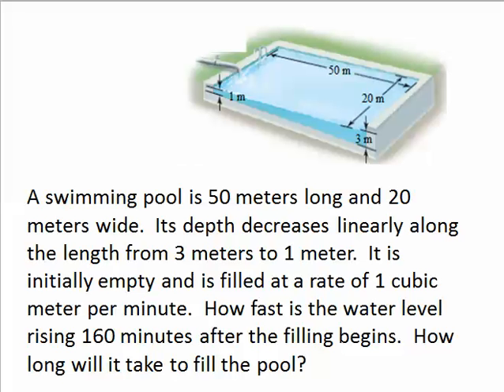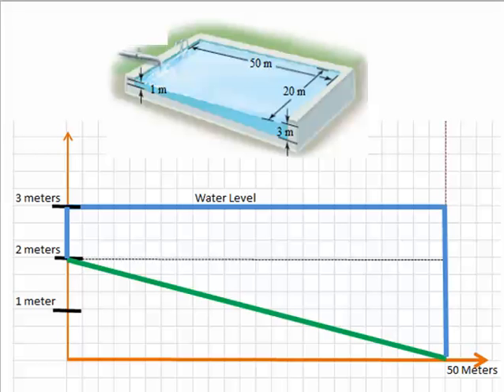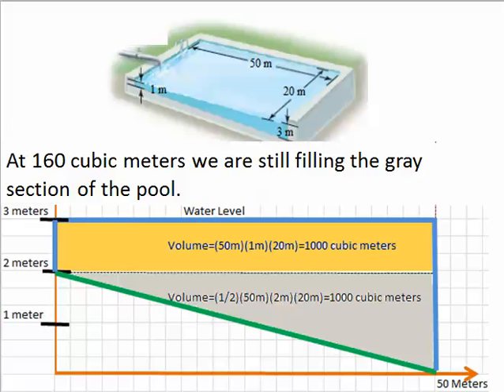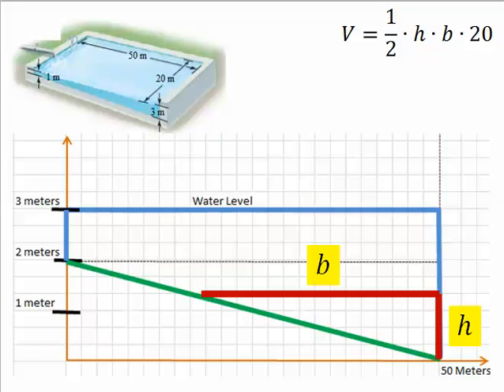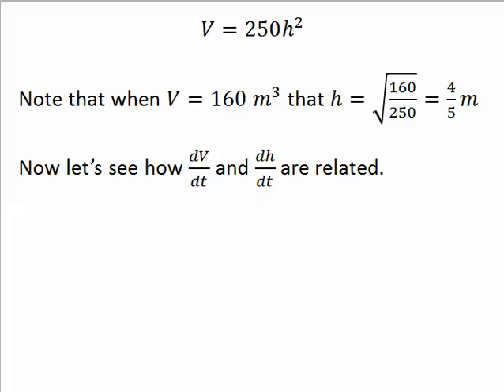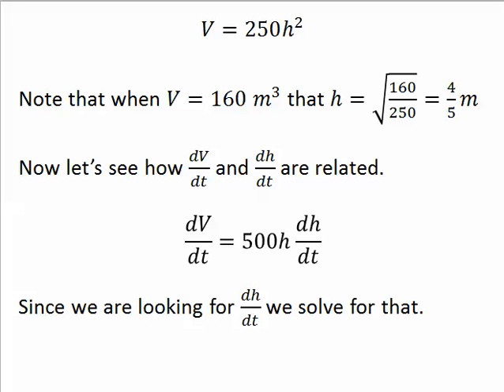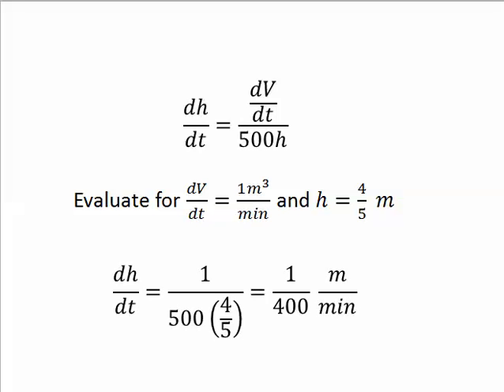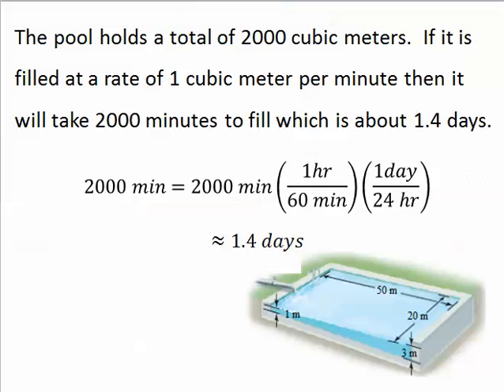Related Rates 3.8.13